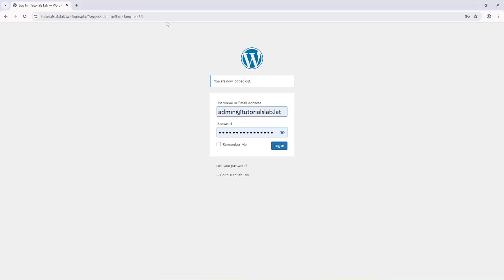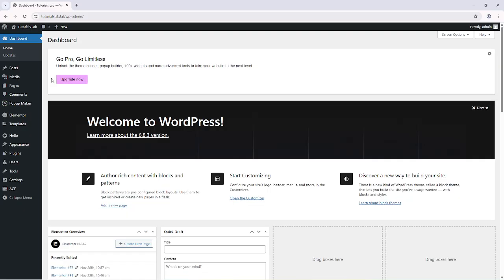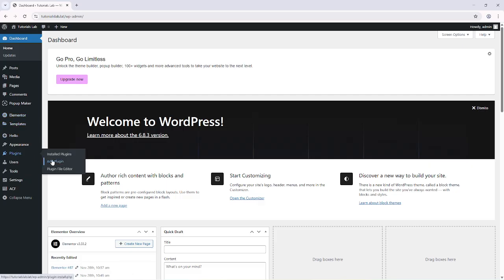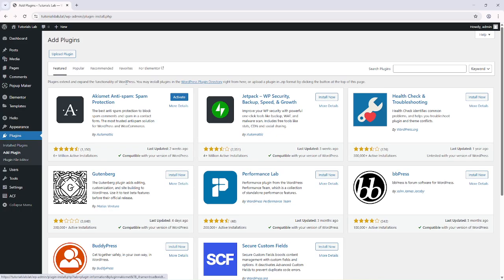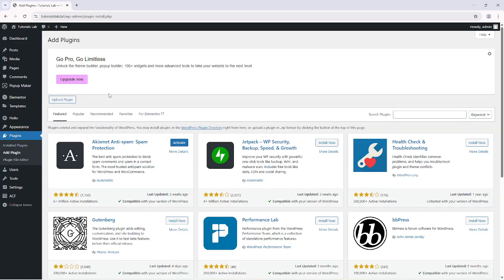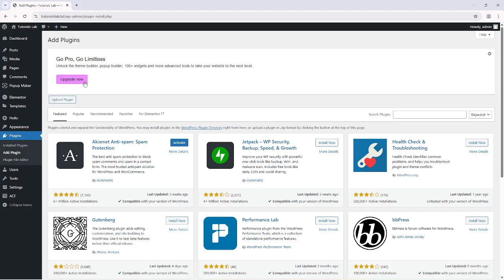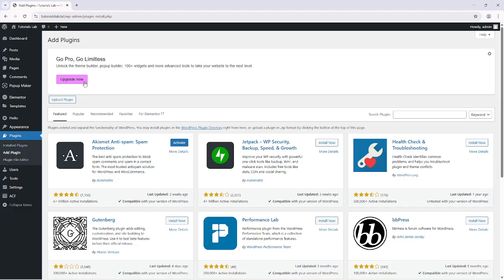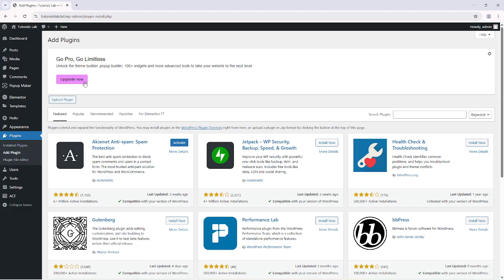How To Get Elementor Pro (Tutorial 2025)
Along the way, you'll learn how to get Elementor Pro plugin, where to download Elementor Pro, how to buy Elementor Pro license, install Elementor Pro step by step, setup Elementor Pro on WordPress, Elementor Pro acquisition guide, enable Elementor Pro features, activate Elementor Pro plugin, obtain Elementor Pro premium version, subscribe to Elementor Pro, Elementor Pro official purchase, add Elementor Pro to your site